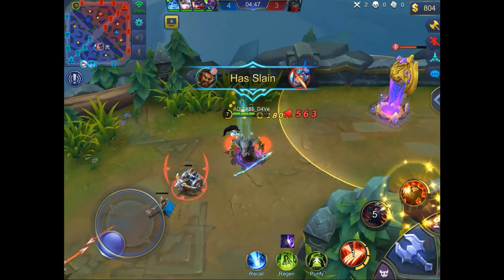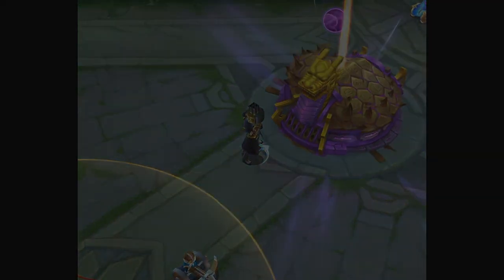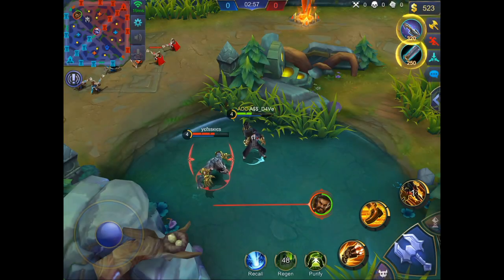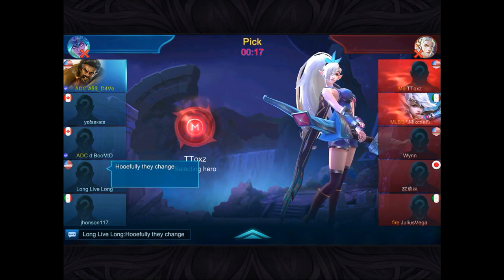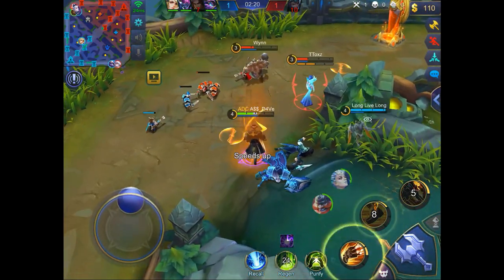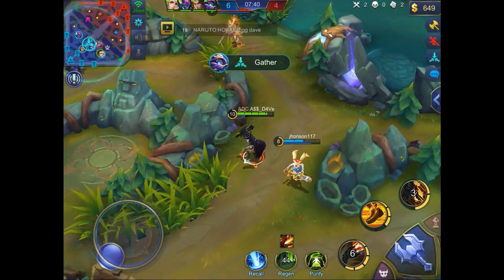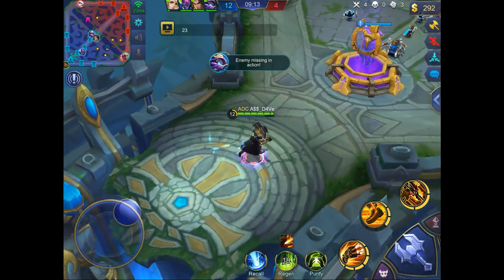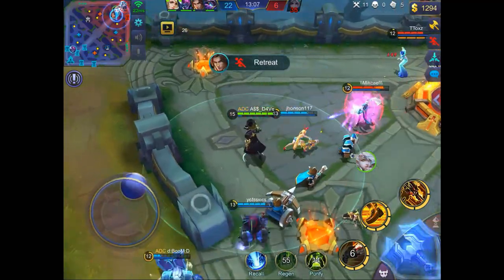WORLD BEST ROGER teaches you HOW TO | Mobile Legends Roger In-Depth Guide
Mobile Legends Roger Most In-Depth Guide taught by WORLD NO.1 ROGER PLAYER - ASS_DAVE!

Please also check out our daily streaming channel for some live gameplay action between 6:00pm to 9:30pm CST:

Your Best Mobile Legends Buddy,
Dave